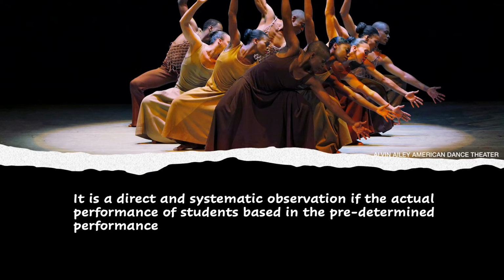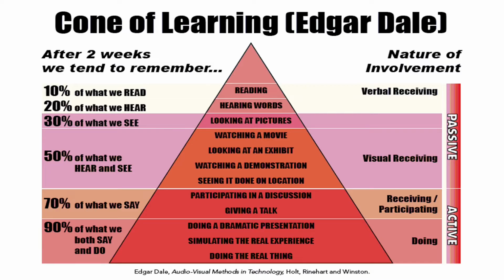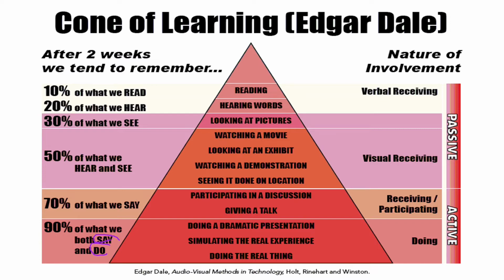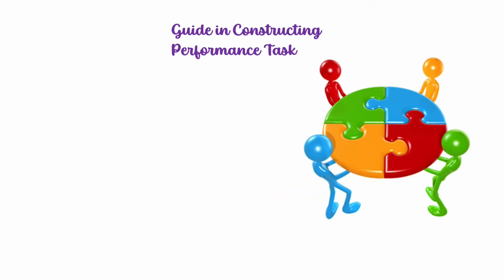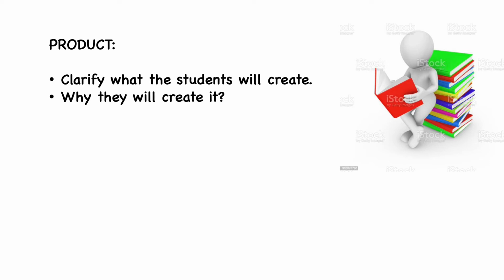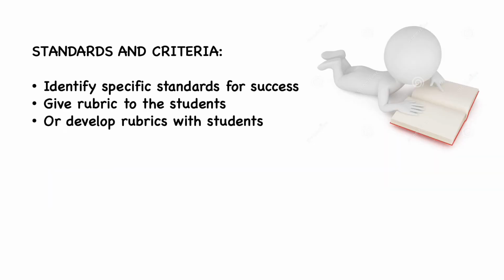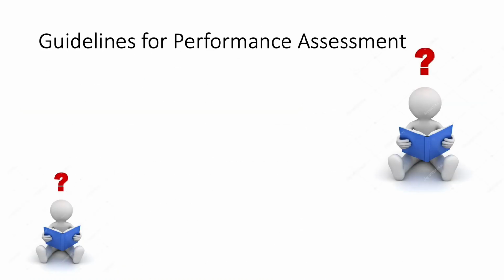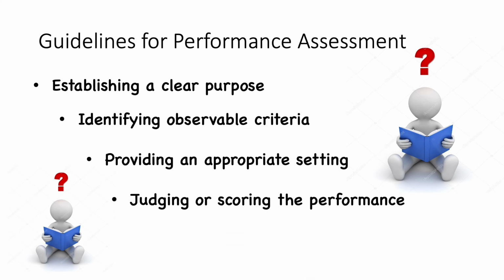PERFORMANCE- BASED ASSESSMENT// Mam Astrid KlasRM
A short video lecture on Performance- based assessment. Remember, "Sa ating KlasRM, lahat ay matututo, kahit magkakalayo."